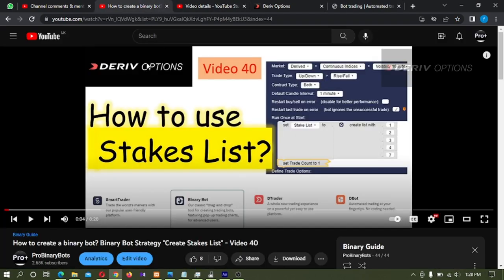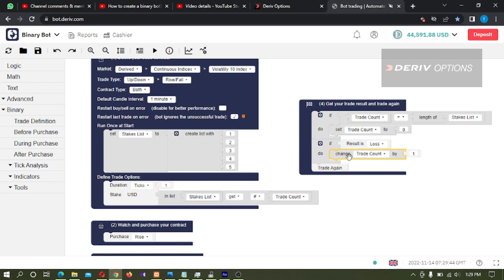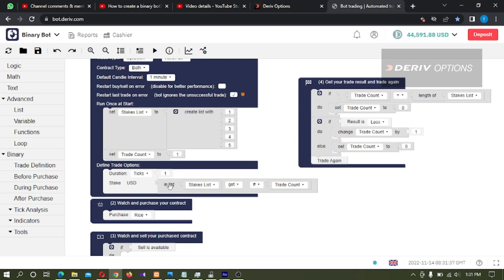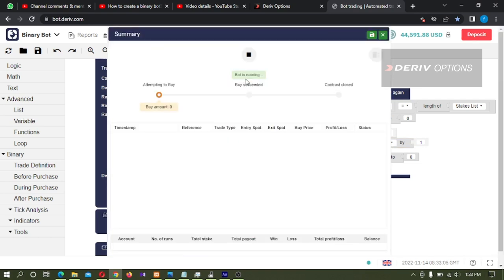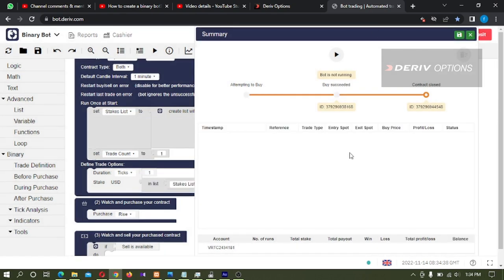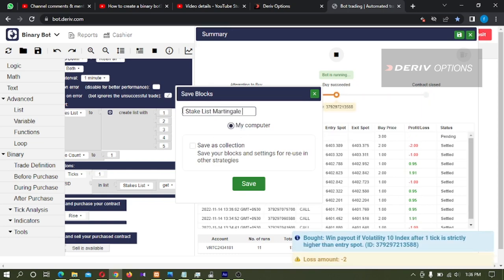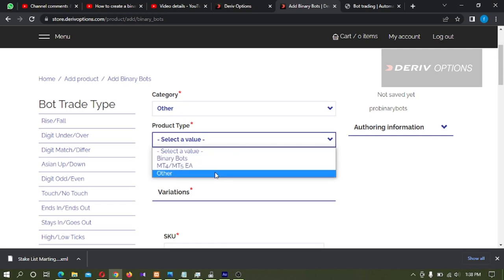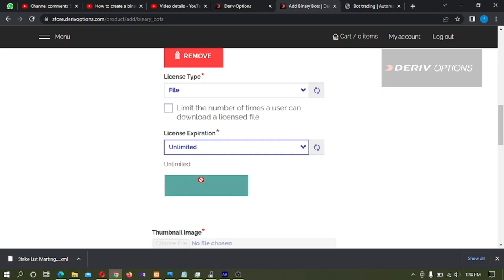How to program a Binary Bot? Binary Bot Strategy " Stake List without Martingale" : dbot Video 41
This video explains how to use a stake list without a martingale factor. This allows the developer to set a predefined set of stakes list when a trade is losing.

You can add an unlimited number of stakes to the “Stake List” variable. After the total list is finished, the bot will start from the first stake again.

Bot development cost is starting from 10$ and I will develop any logic for just 40$